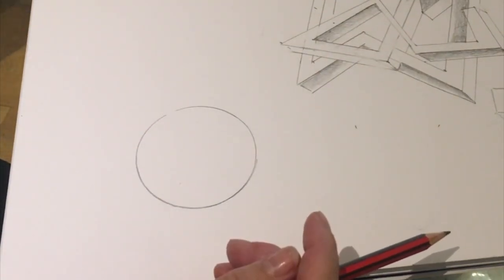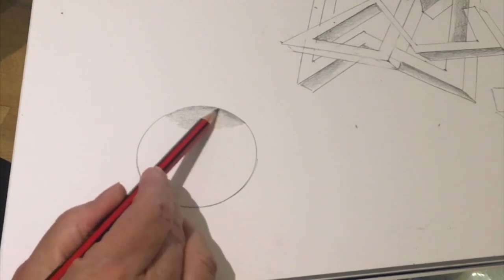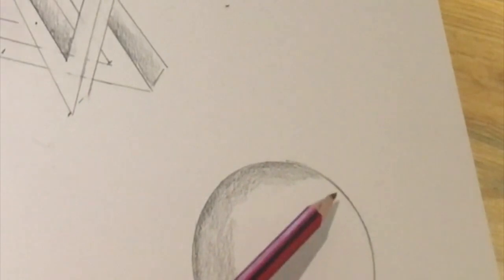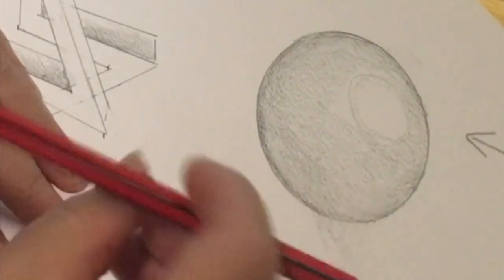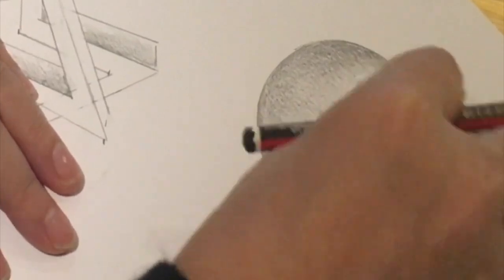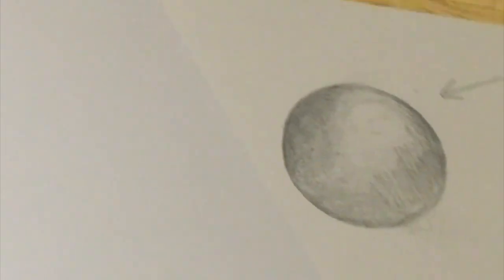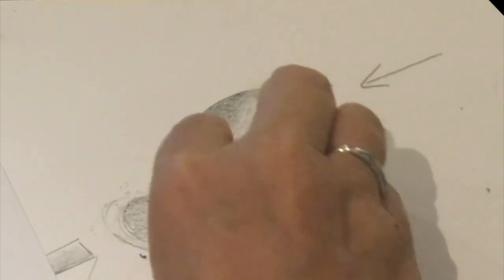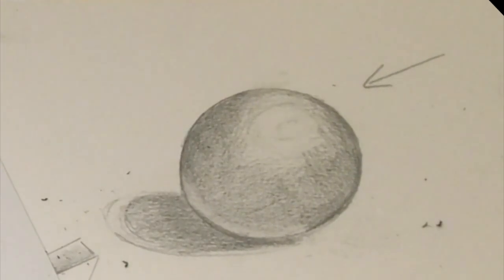Shading a sphere with hb pencil